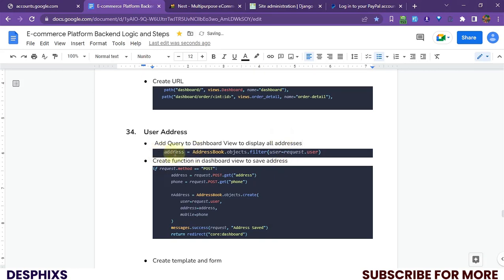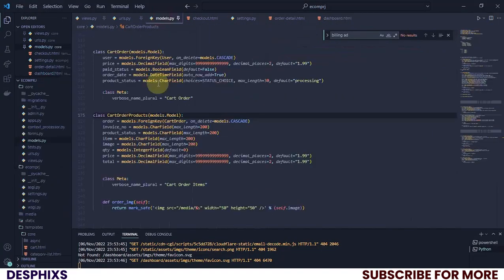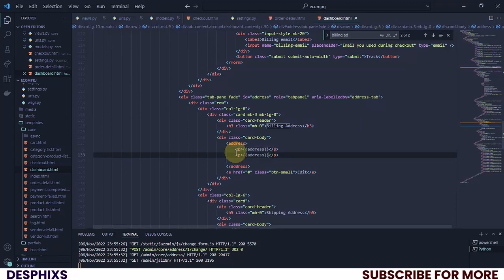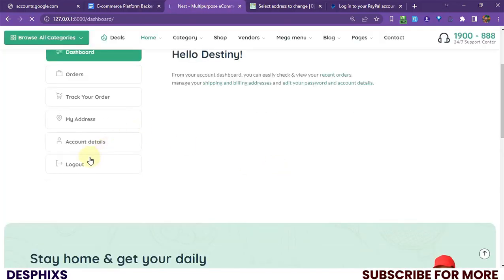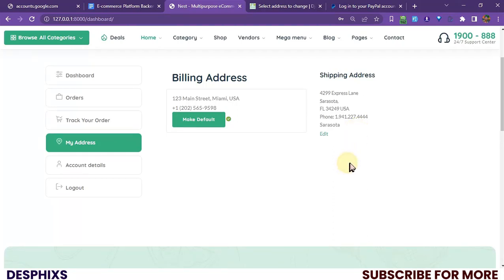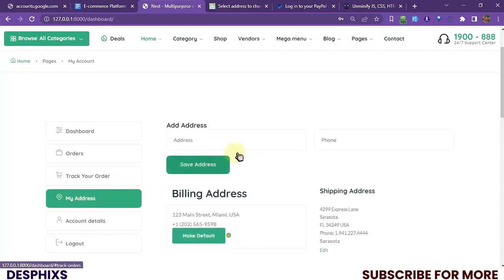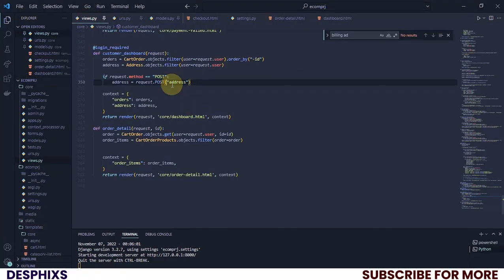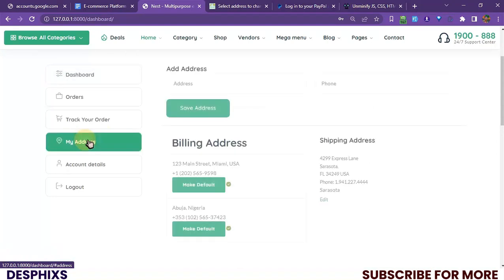Adding Shipping Address Feature to an E-commerce Website using Django | EP. 36